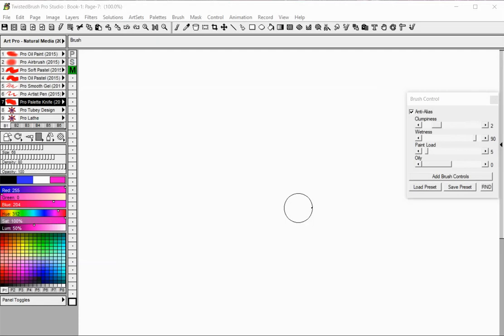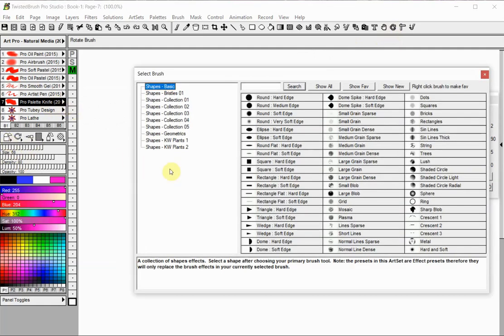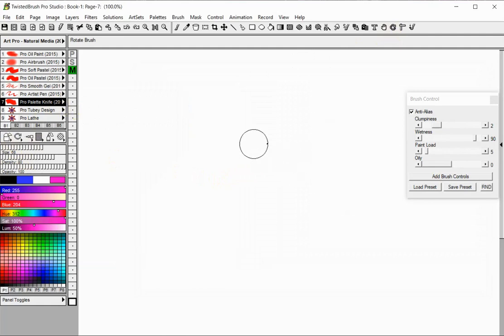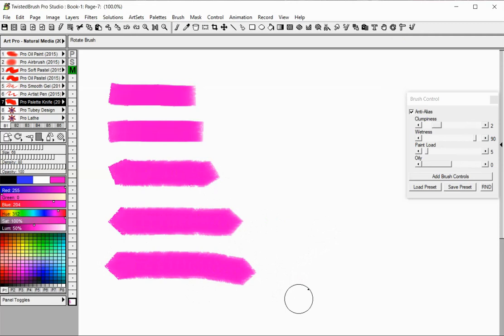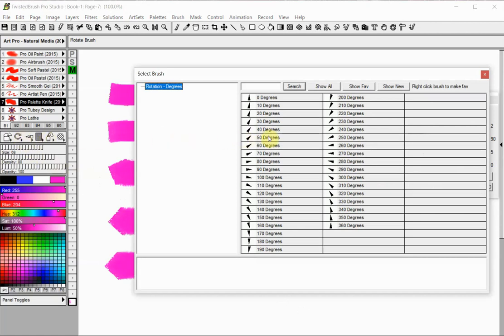TwistedBrush Tutorials: Tools - The Rotate Brush Tool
The Rotate Brush tool allows you to change the rotation of your brush.